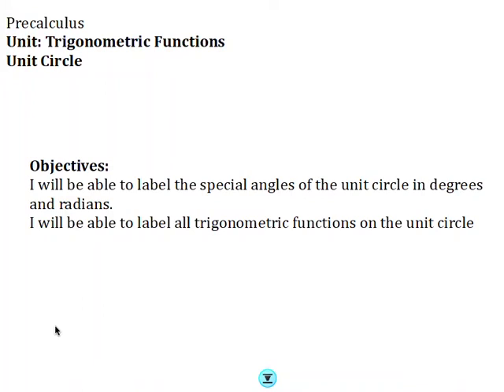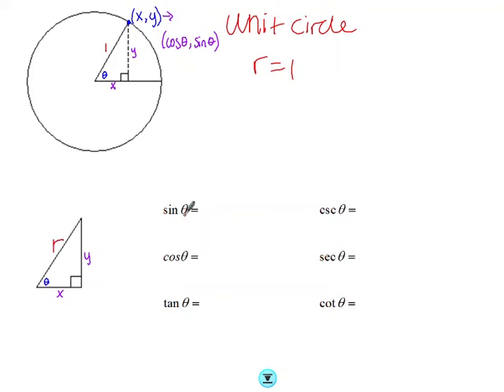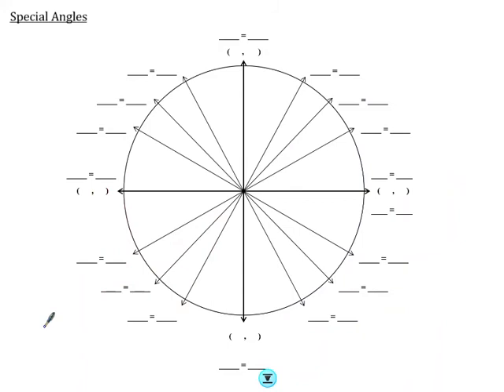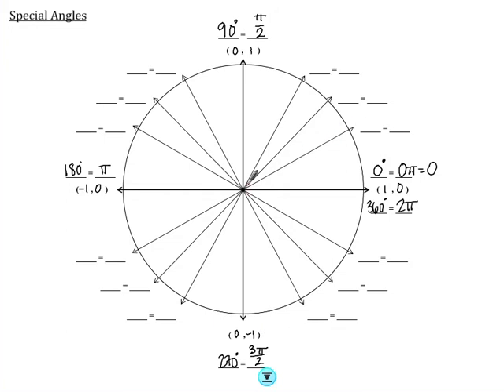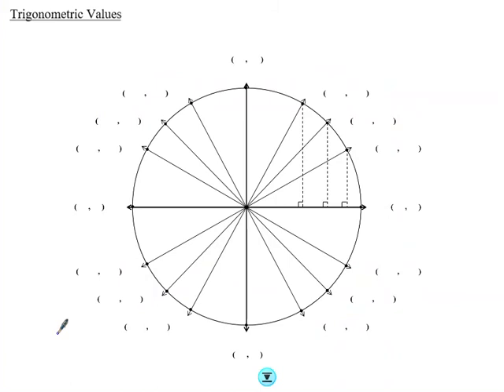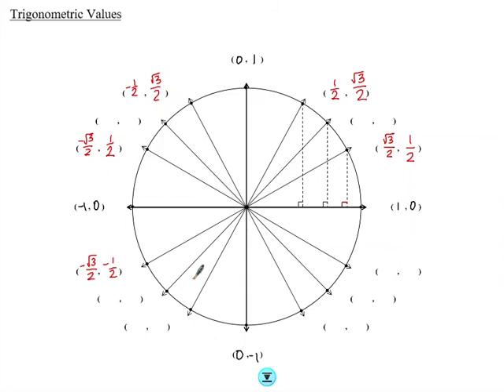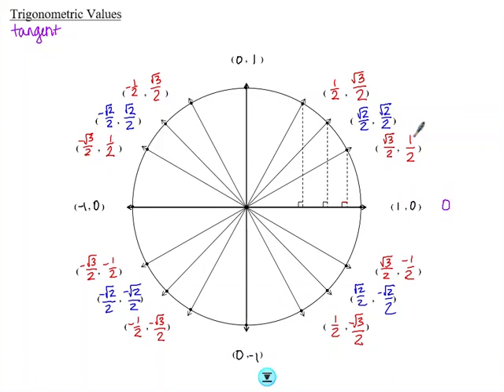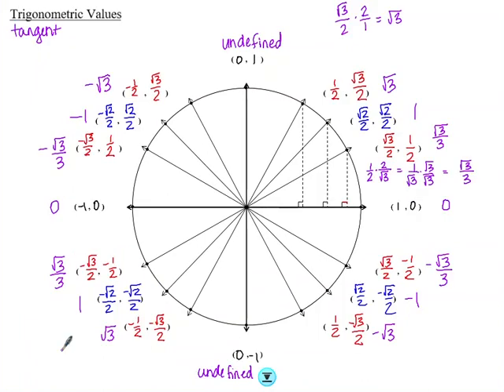Precalculus - Unit 4 - Day 2 - Unit Circle